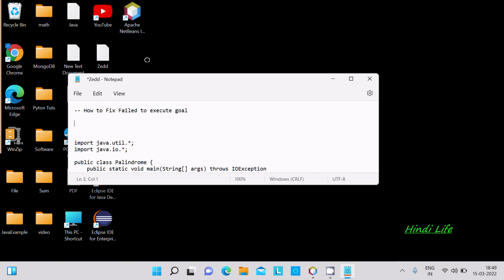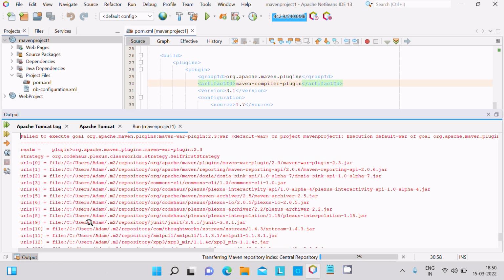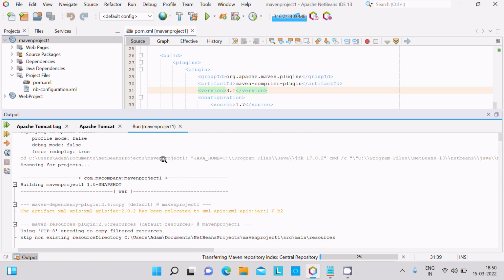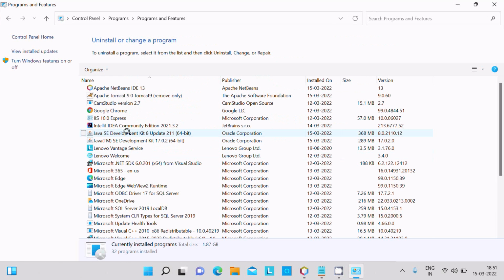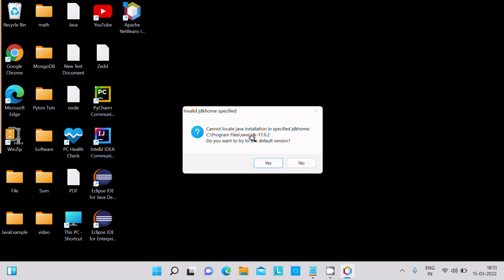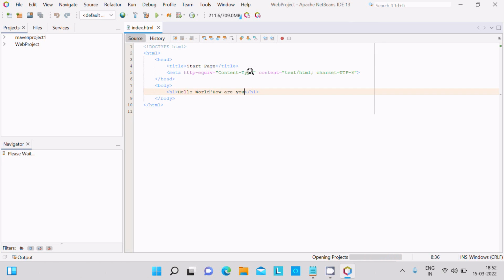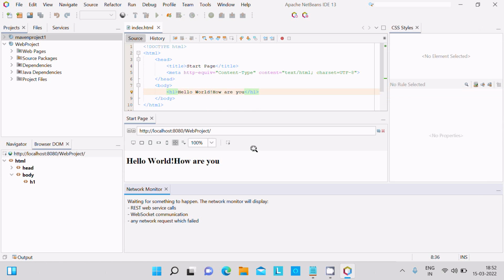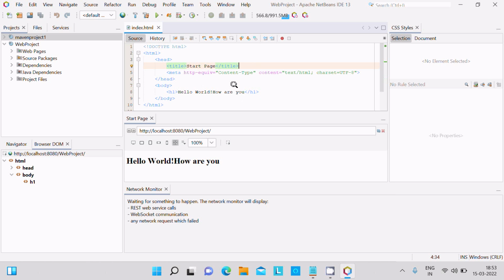How to fix failed to execute goal on project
failed to execute goal on project eclipse

mvn clean install failed to execute goal on project

failed to execute goal on project could not resolve dependencies for project jenkins

failed to execute goal org.apache.maven.plugins intellij

failed to execute goal on project atlas-testtools

org.apache.maven.lifecycle.lifecycleexecutionexception: failed to execute goal on project

maven could not resolve dependencies for project local repository

failed to execute goal org/apache maven/plugins/maven-war-plugin:2.2:war
(default-war) on project

maven-war-plugin version for java 8

maven-war-plugin version for java 11

maven-war-plugin maven dependency

maven-war-plugin version for java 17